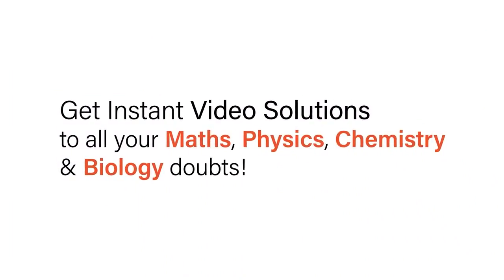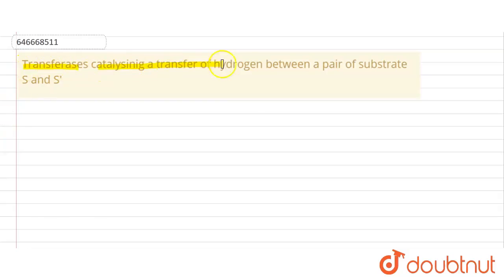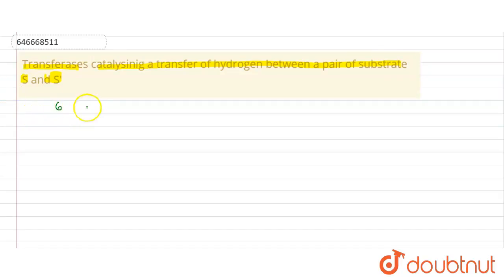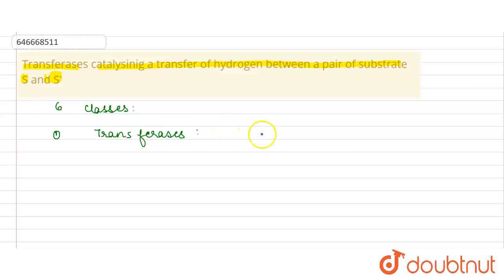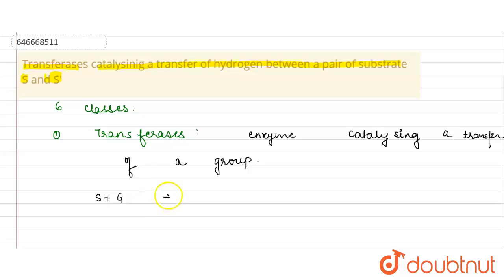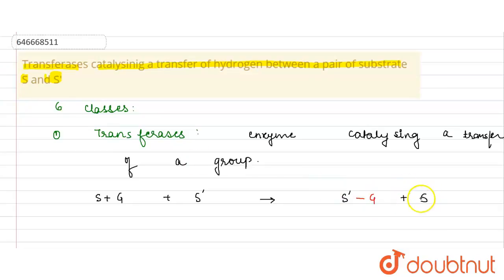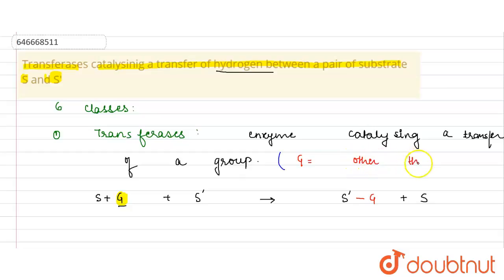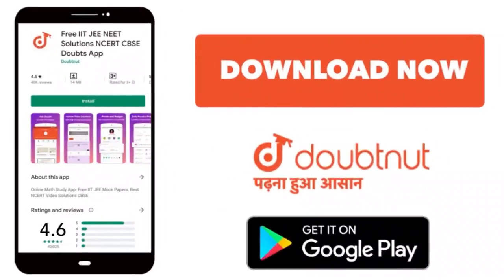Transferases catalysinig a transfer of hydrogen between a pair of substrate S and S\' | 11 | BIO...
Transferases catalysinig a transfer of hydrogen between a pair of substrate S and S\'
Class: 11
Subject: BIOLOGY
Chapter: BIOMOLECULES
Board:IIT JEE

👉 Have Any Query? Ask Us.